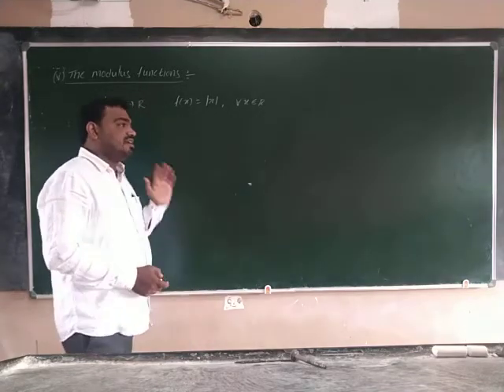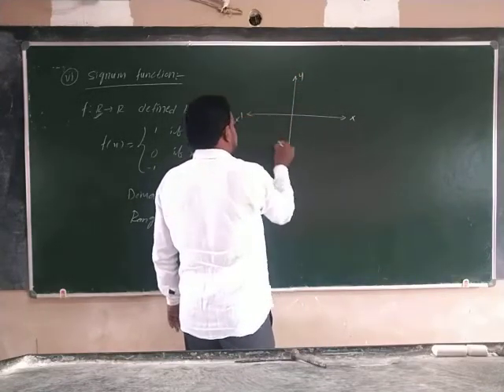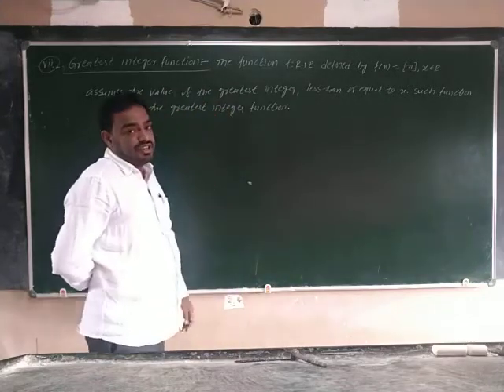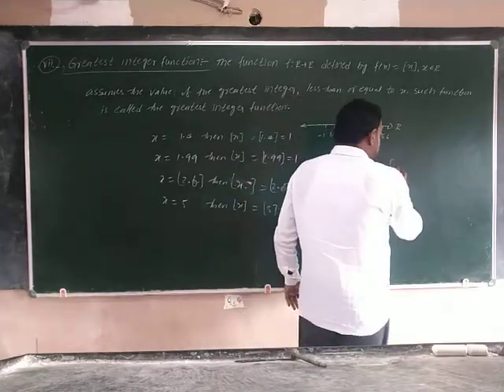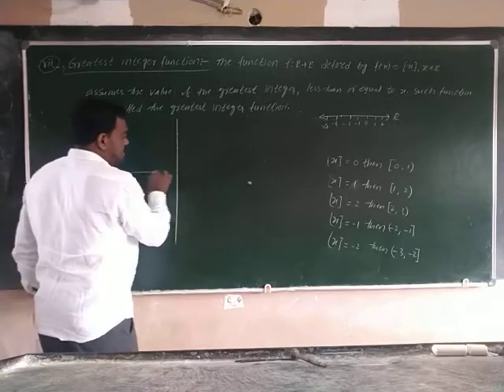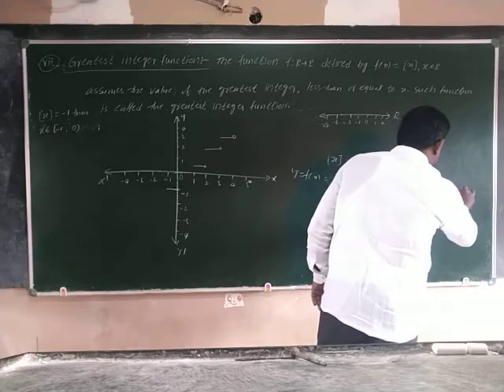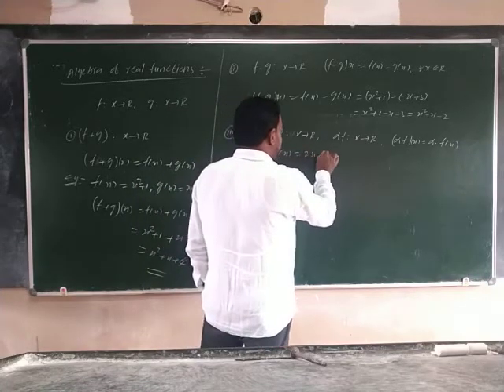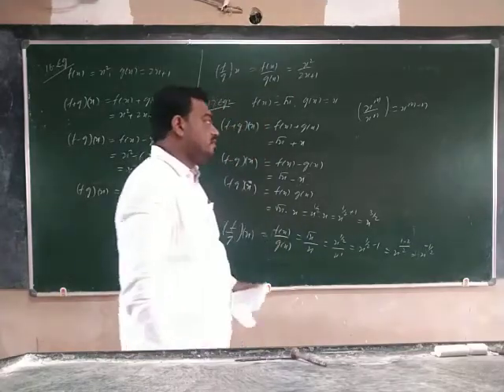definitions of signum,greatest integer functions/1puc